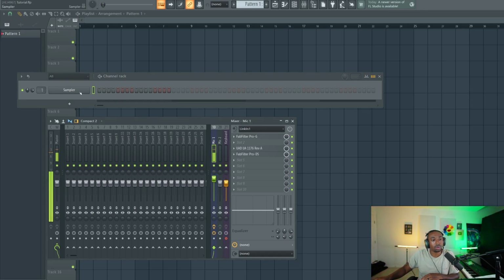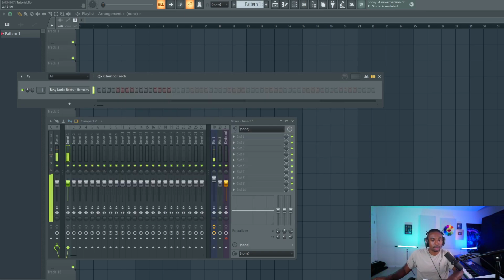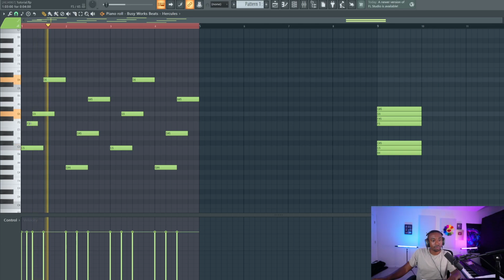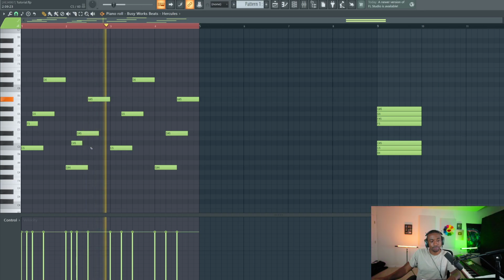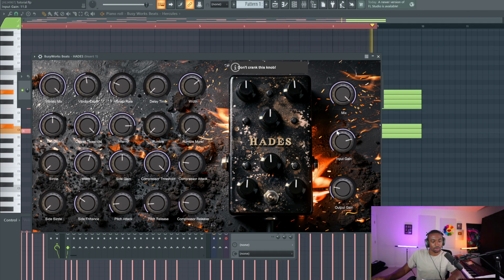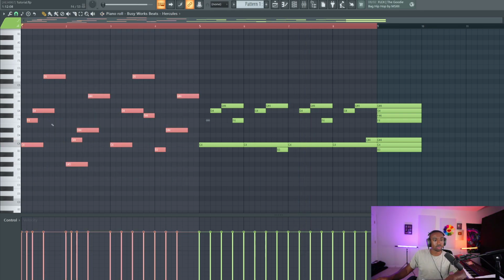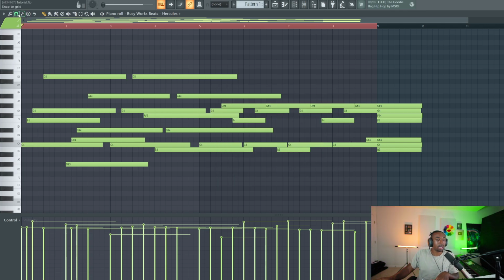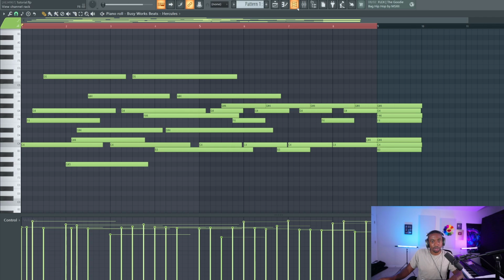Use THESE 7 Notes for INSANE Melodies